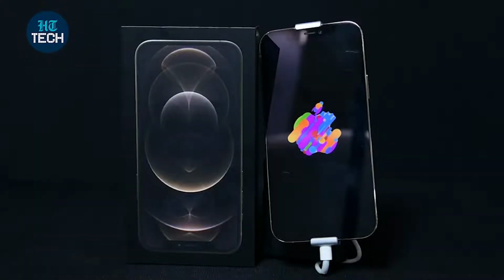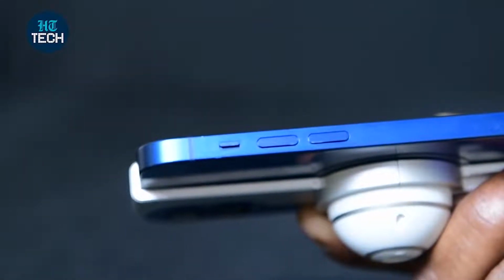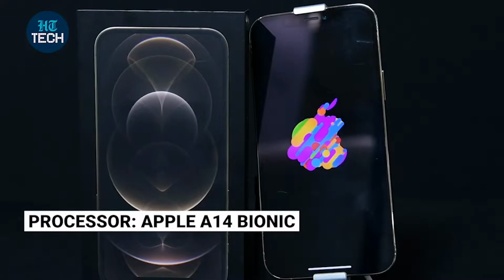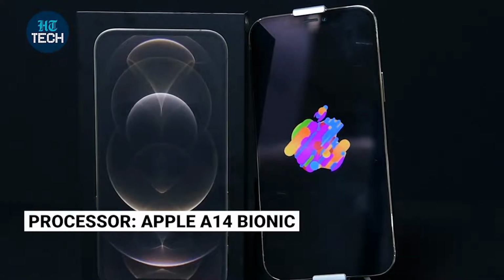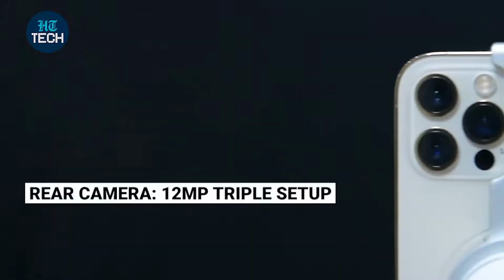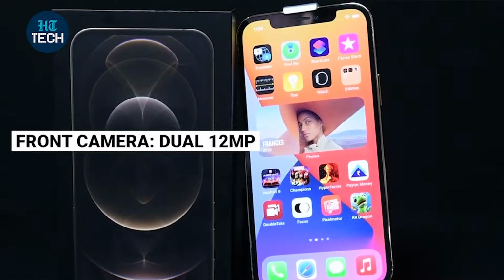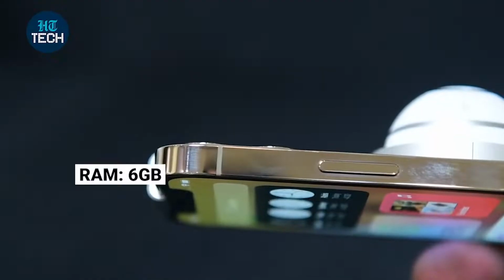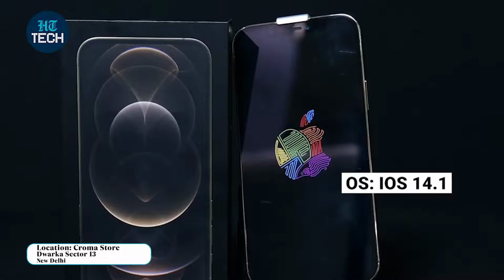Apple iphone 12 Pro Max | Unboxing | Features | Details| Review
Apple iPhone 12 Pro Max (128GB ROM, 6GB RAM, MGD73HN/A, Graphite)

Visit store Location

TATA CROMA
G - 16 & 22, Ansal Plaza Mall, Tugalpur, Greater Noida, Uttar Pradesh

Features
Why buy Apple iPhone 12 Pro Max

LiDAR Scanner enables the device to take better portrait mode photos in low-light conditions
Super Retina XDR Display is more immersive giving awesome clarity defining every details
A14 Bionic Chip Processor lets you install and run as many apps as you like
MagSafe Wireless Charging support with up to 15 Watts
Use Apple iPhone 12 Pro Max which has a storage of 128GB that let you store files in ease. This smartphone runs on iOS 14 operating system. It is equipped with Face ID, LiDAR Scanner, Barometer, Three-axis gyro, Accelerometer, Proximity sensor, Ambient light sensor. Comes with Siri support as well. It comes with 5G (sub-6 GHz) support. When you get Apple iPhone 12 Pro Max online, you get an awesome companion. It features Hexa-Core A14 Bionic chip processor with Next-generation Neural Engine, so you can play hi-end games or run heavy files and carry out tasks without worrying about the performance. The upgraded CPU ensures a seamless response time, allowing you to multitask, play games or run any heavy task without worrying about the operation speed. It comes with splash-resistant design. With 6GB RAM you can install multiple applications and run them all together without disturbing the speed of the phone.The smartphone features a striking screen which gives you a 17.01 cm all-screen OLED Display. This Super Retina XDR display offers awesome clarity. Now you can see and do more of what you love, without interruption. The resolution is of 2778 x 1284 pixels at 458 ppi. Comes with fingerprint-resistant oleophobic coating. Rated IP68 (maximum depth of 600 cm up to 30 minutes) under IEC standard 60529. It has Ceramic Shield front, Textured matt glass back and stainless steel design. It has Dual SIM (nano-SIM and eSIM) support. Turbo chargeable support.

Buy the Apple iPhone 12 Pro Max which flaunts an amazing display, brilliant camera and powerful processor. Available in awesome colours, it flaunts a stylish design which is easy to hold and is crafted for perfect grip. Its 3687 mAh Lithium-ion battery is perfect for continuous working as long as you don’t give up, because it certainly won’t. It supports MagSafe wireless charging up to 15 Watts, Qi wireless charging up to 7.5 Watts, charging via USB to computer system or power adapter. Fast-charge capable: up to 50 percent charge in 30 minutes with 20 Watt adapter or higher. It flaunts a brilliant combination of 12 MP Ultra Wide, 12 MP Wide and 12 MP Telephoto cameras. It takes awesome shots. It offers with Portrait mode with advanced bokeh and Depth Control, Portrait Lighting with six effects (Natural, Studio, Contour, Stage, Stage Mono, High-Key Mono), Night mode portraits enabled by LiDAR Scanner, etc. Also offers with HDR video recording with Dolby Vision up to 60 fps. The 12 MP front camera offers more natural and personalized options, delivering the stunning selfies. Selfies have never been so clear, or so stunning before. It also offers with Portrait mode with advanced bokeh and Depth Control, Night mode, Time-lapse video with stabilisation, etc.